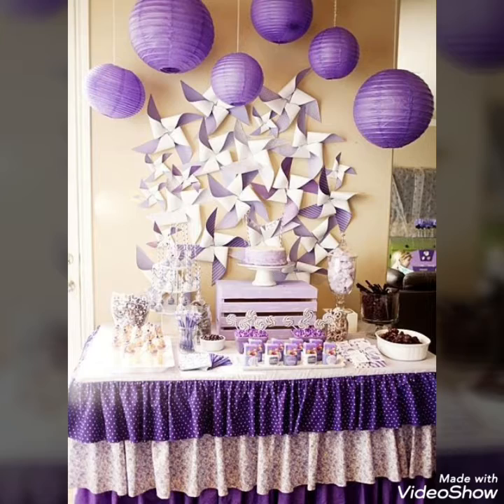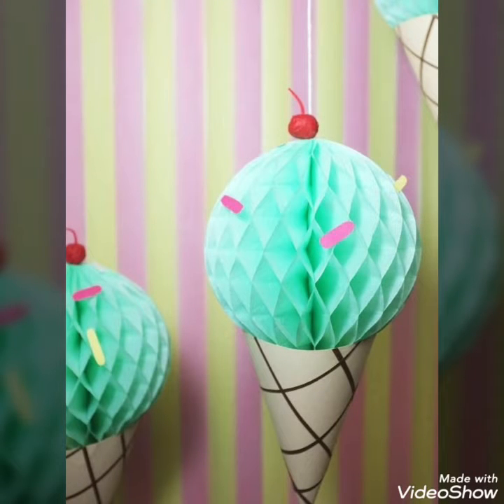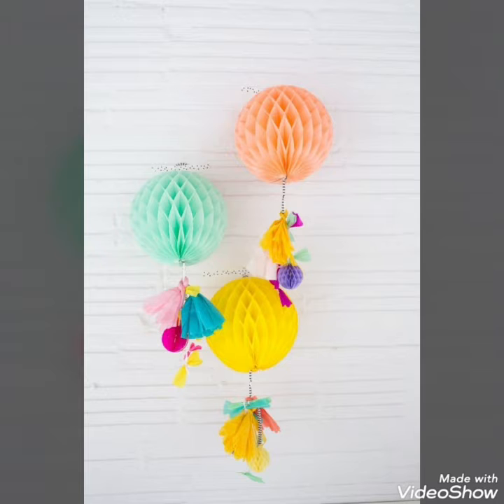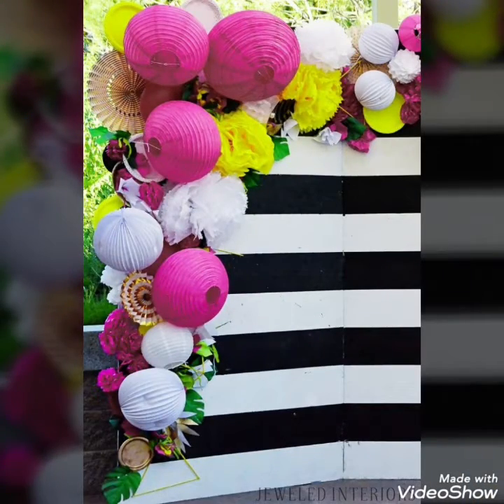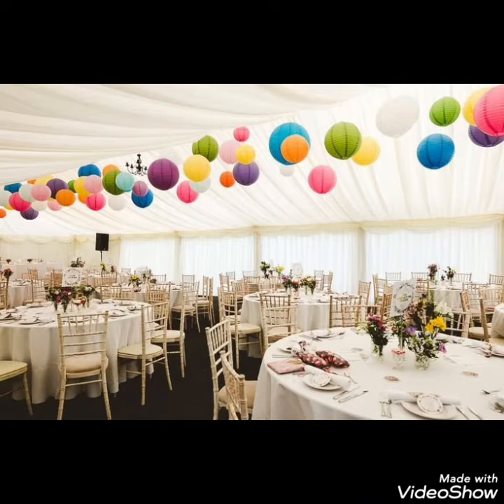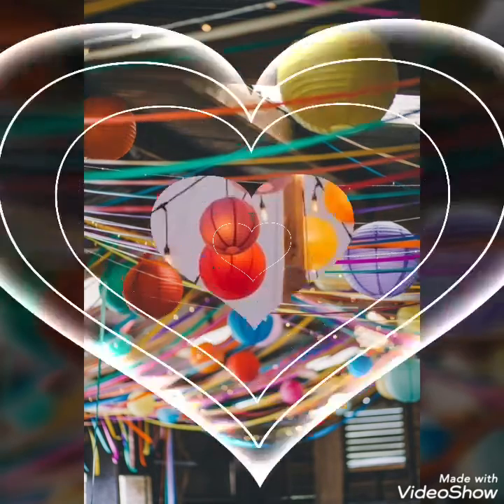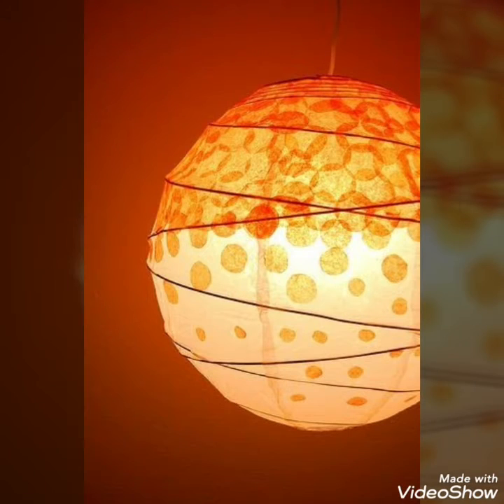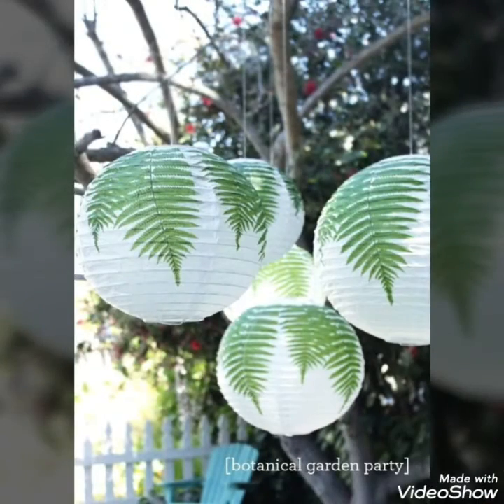DIY Fancy Lantern Paper Ball Ideas | Amazing paper craft ideas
DIY Fancy Lantern Paper Ball Ideas